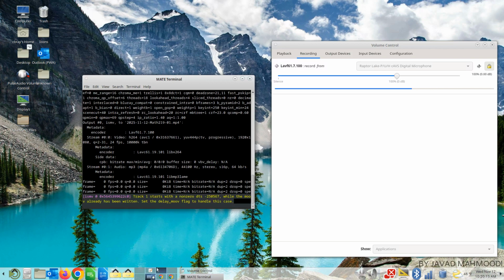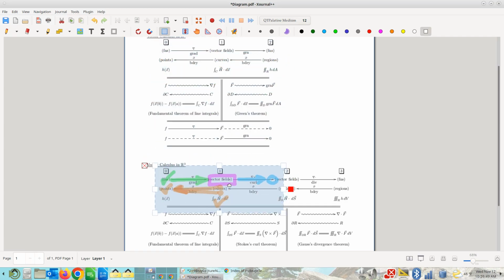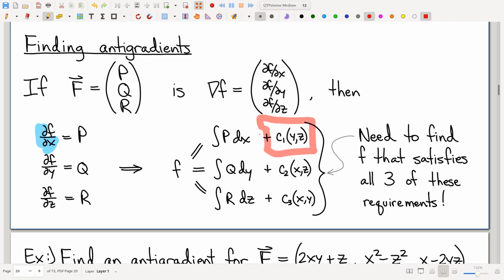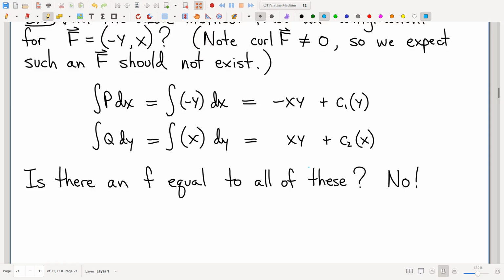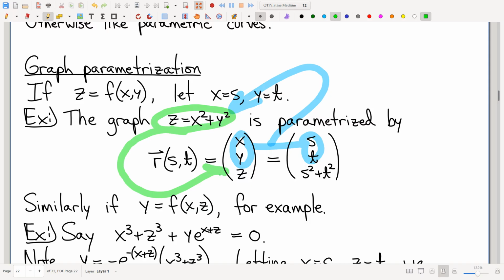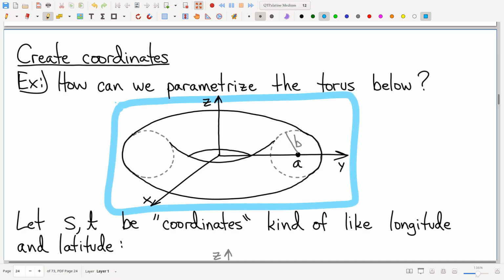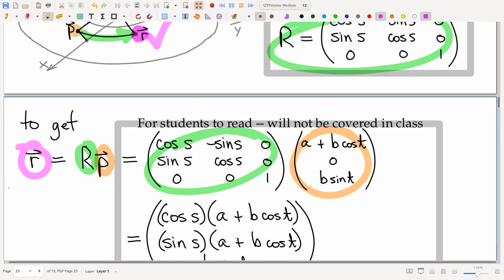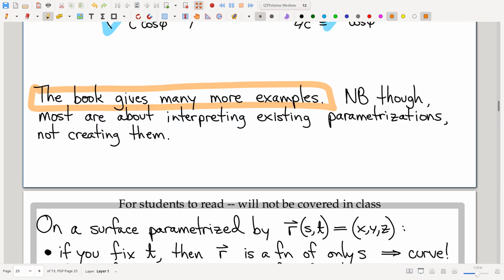2025 11 12 Math219 01